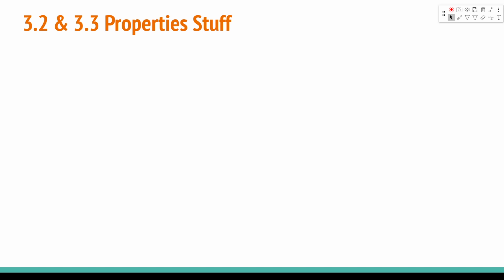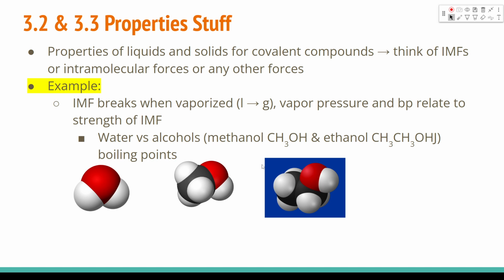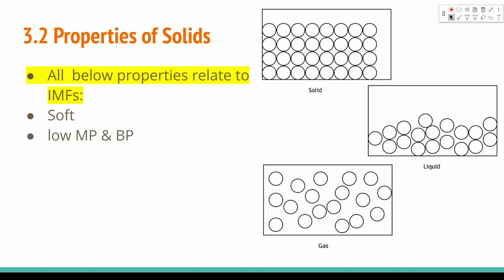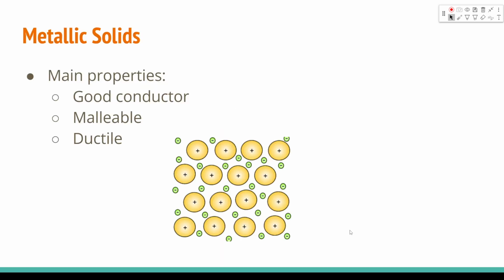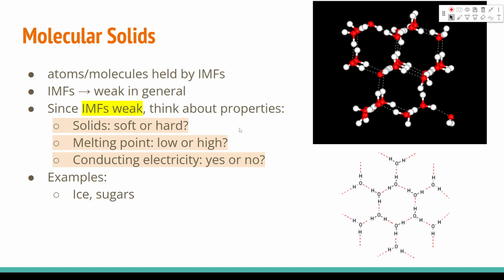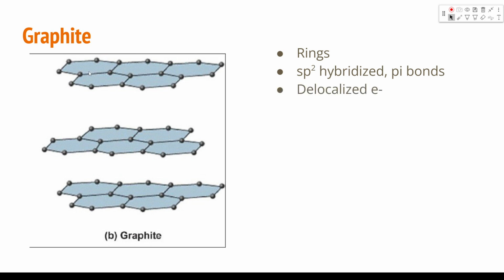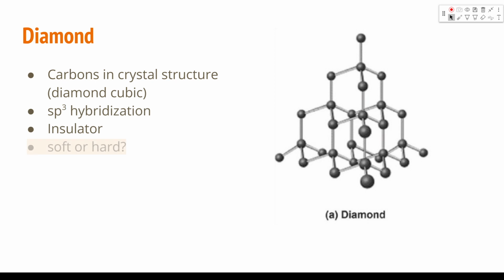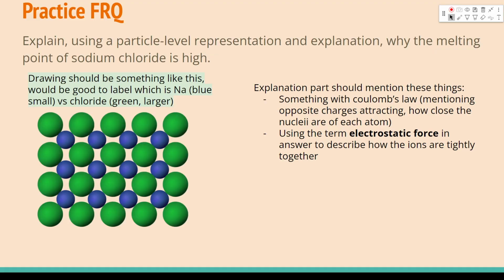3.2 Properties of Solids